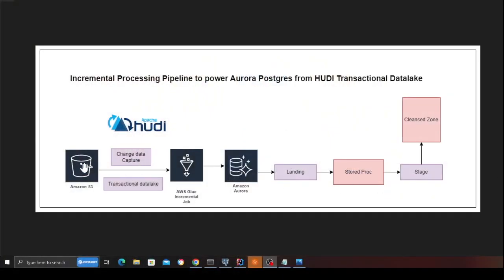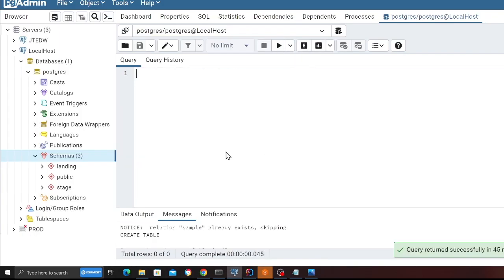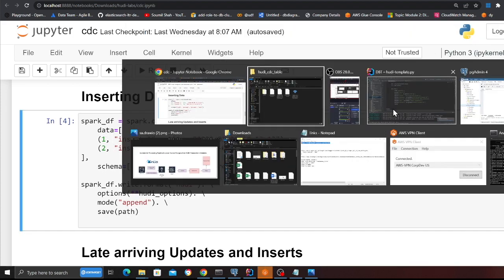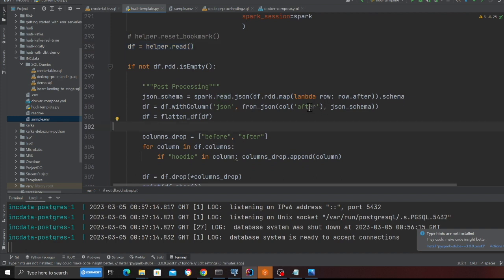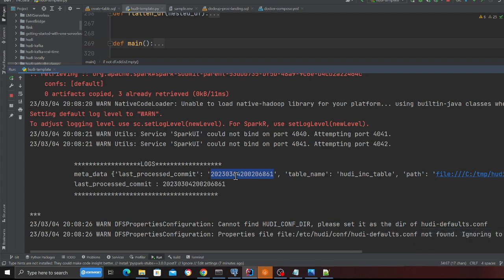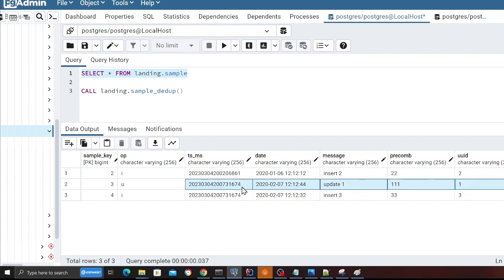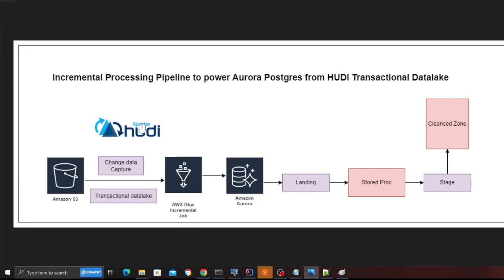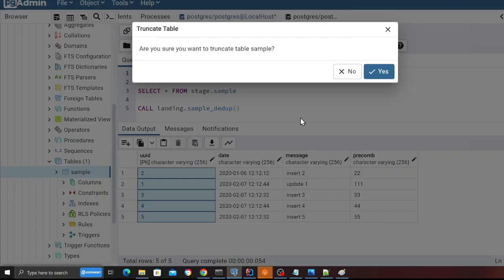Develop Incremental Pipeline with CDC from Hudi to Aurora Postgres to power downstream Application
Let's explore how to create an incremental processing pipeline that powers downstream applications and systems from a transactional data lake. This will demonstrate how to use incremental batch processing to feed an Aurora Posgres SQL database from Hudi. With the help of incremental batch processing, we will load the CDC events into Aurora landing from  transactional datalake. From there, we'll DEDUP the data, clean it up, and enter the staging area.